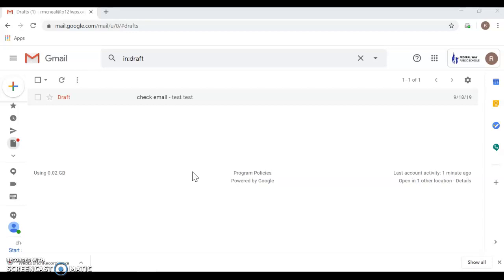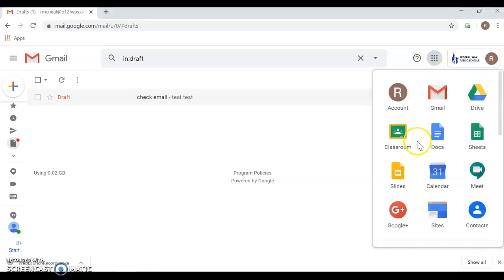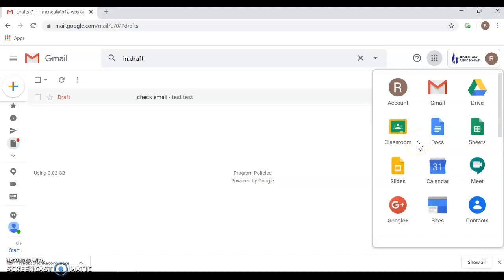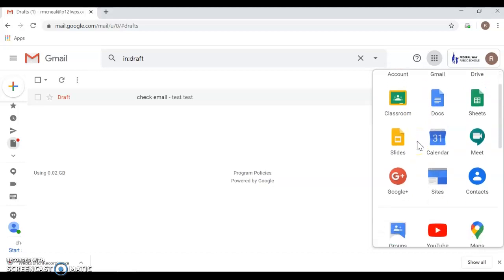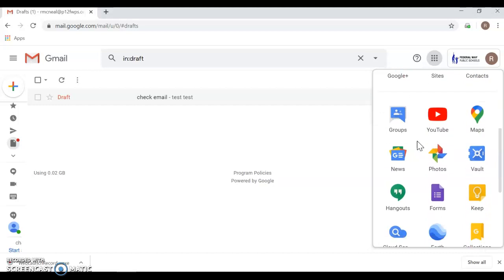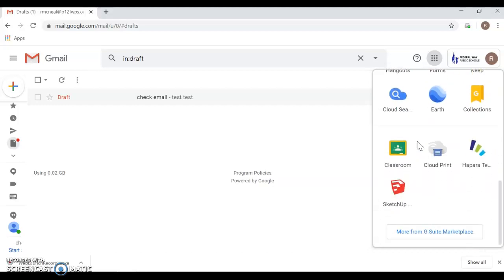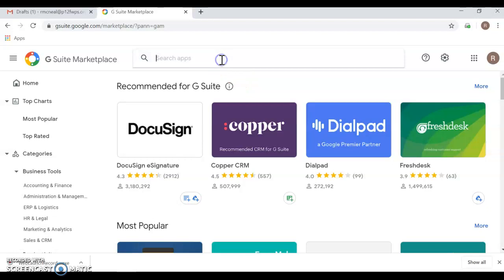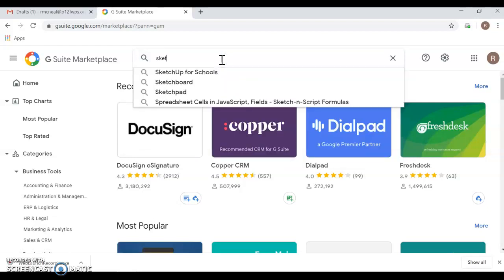AddSketchUpToGoogleSuite_Engineering_TeacherMrMcNeal